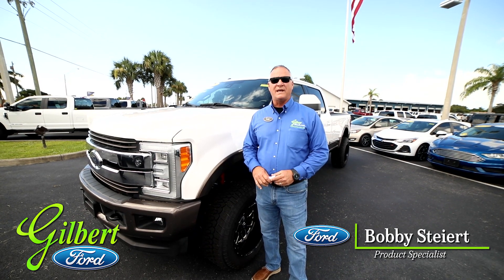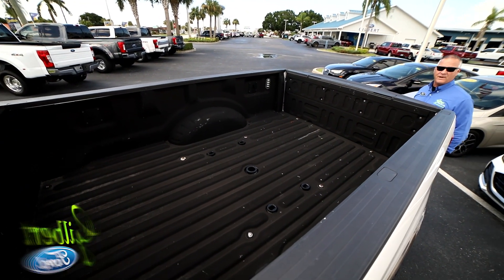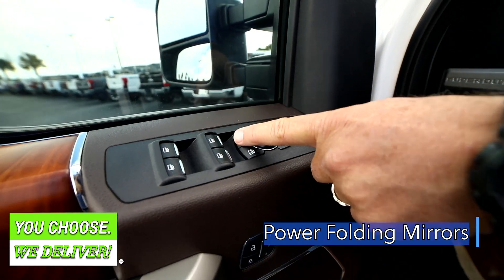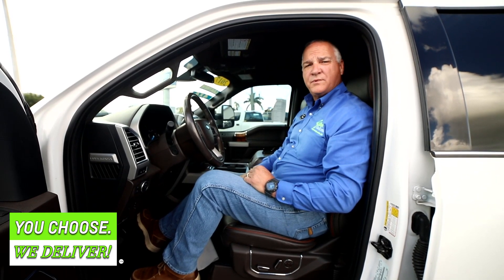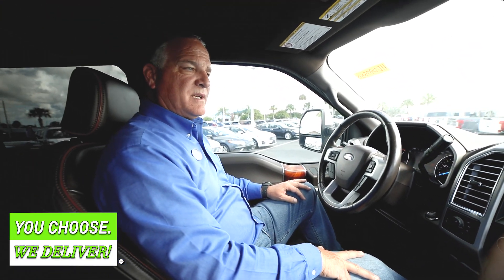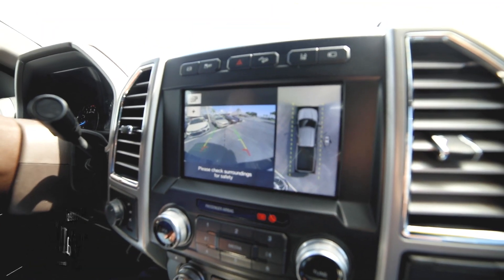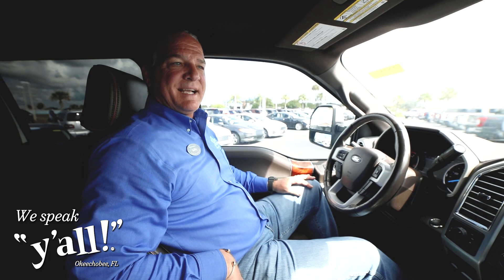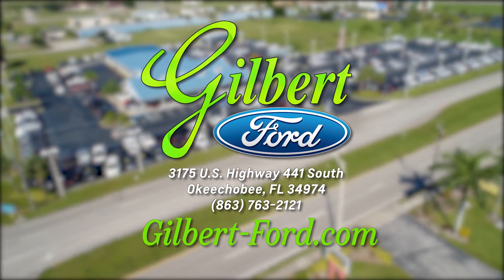2017 F-350 King Ranch Walk-Around with Bobby Steirt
Gilbert Ford in Okeechobee, FL has its largest used inventory in history, and now is a great time to visit for a Gold Certified Pre-Owned Truck or Used vehicle. Check out this 2017 F-350 King Ranch with so many options and an aggressive stance, why would you go anywhere else?! for more information or come by the dealership and see it for yourself. Remember, you choose, we deliver. Find out why people say, Gilbert Has It!

Used 2017 Ford F-350SD King Ranch White Platinum for sale in Okeechobee, FL
VIN: 1FT8W3BT8HED90550
Stock: HED90550UF

Exterior Color: White Platinum
Interior Color: Java
Body: Truck Crew Cab
Transmission: TorqShift 6-Speed Automatic
Drivetrain: 4x4
Engine: 6.7L V-8 cyl

*One Owner*, *Bluetooth*, *Crewcab*, *Navigation*, *Leather*, *Sunroof *, *4WD*, *Tow Package*, *Backup Camera*, *Keyless Entry*, *Remote Start*, *Diesel*.

We take pride in the fact that we conduct business with small-town values and have been family-owned and operated serving Okeechobee, the Treasure Coast, and Florida's Heartland since 1924.

Features include: 5th Wheel/Gooseneck Hitch Prep Package, FX4 Off-Road Package (Colored Front & Rear Rancho Branded Shocks, Hill Descent Control, and Unique FX4 Off-Road Box Decal), King Ranch Ultimate Package (BLIS Blind Spot Information System, Power-Deployable Running Boards, Quad Beam LED Headlamps & LED Taillamps, and Twin Panel Power Moonroof), Order Code 710A, Tow Technology Bundle (Automatic High Beam, Rear CHMSL Camera, and Ultimate Trailer Tow Camera System), 10 Speakers, 110V/400W Outlet, 3.73 Axle Ratio, 4-Wheel Disc Brakes, ABS brakes, Adjustable pedals, Air Conditioning, Alloy wheels, AM/FM radio: SiriusXM, AppLink/Apple CarPlay and Android Auto, Auto High-beam Headlights, Auto tilt-away steering wheel, Auto-dimming Rear-View mirror, Automatic temperature control, Brake assist, CD player, Compass, Delay-off headlights, Driver door bin, Driver vanity mirror, Dual front impact airbags, Dual front side impact airbags, Electronic Stability Control, Emergency communication system, Exterior Parking Camera Rear, Flow-Through Console, Front anti-roll bar, Front Bucket Seats, Front Center Armrest, Front dual zone A/C, Front fog lights, Front reading lights, Fully automatic headlights, Garage door transmitter, Heated door mirrors, Heated front seats, Heated steering wheel, Illuminated entry, Illuminated running boards, Leather steering wheel, Low tire pressure warning, Memory seat, Navigation System, Outside temperature display, Overhead airbag, Overhead console, Panic alarm, Passenger door bin, Passenger vanity mirror, Pedal memory, Power door mirrors, Power driver seat, Power passenger seat, Power steering, Power windows, Radio data system, Radio: Premium Sony Audio w/Single-CD/MP3 Player, Rain sensing wipers, Rear Parking Sensors, Rear reading lights, Rear seat center armrest, Rear step bumper, Rear window defroster, Remote keyless entry, Security system, SiriusXM Radio, Speed control, Split folding rear seat, Steering wheel memory, Steering wheel mounted A/C controls, Steering wheel mounted audio controls, SYNC 3 Communications & Entertainment System, Tachometer, Telescoping steering wheel, Tilt steering wheel, Traction control, Trip computer, Turn signal indicator mirrors, Unique King Ranch Leather 40/Console/40 Front Seats, Upfitter Switches (6), Variably intermittent wipers, Ventilated front seats, Wheels: 18" Bright Machined Cast Aluminum, and Wheels: 20" Bright Machined Cast Aluminum.

Whether you're looking for a Ford Mach-E, F-150, F-250, Explorer, Expedition, or Escape, reliable auto service, or affordable financing near Okeechobee, "Gilbert Has It!". Gilbert Ford is proud to serve Port St. Lucie, Stuart, Belle Glade, and Clewiston by not only carrying popular Ford models but by exceeding your expectations and forging connections with our customers with our level of "We Speak Y'all" customer service. If you can't make it in to the dealership, don't worry: "You Choose. We Deliver!" Explore what our dealership has to offer and discover how easy it can be to have your driving needs met.